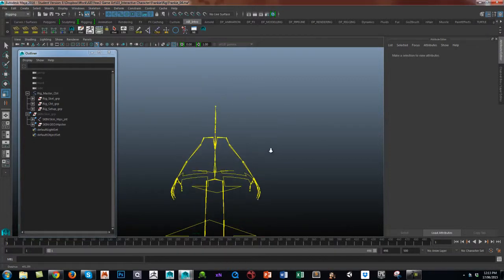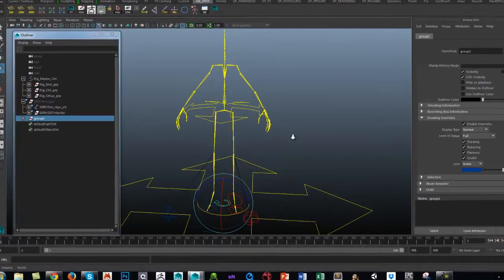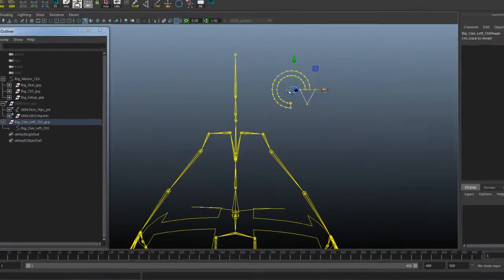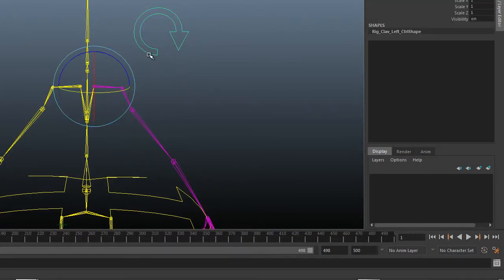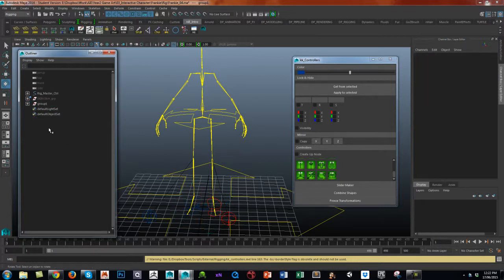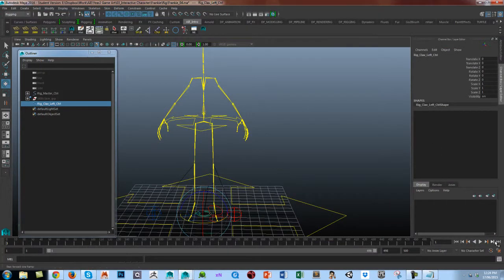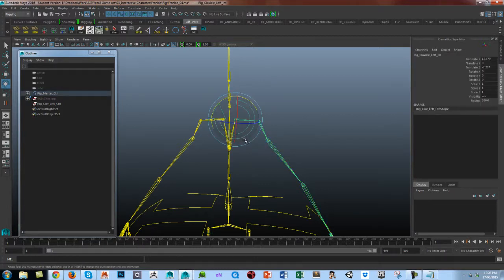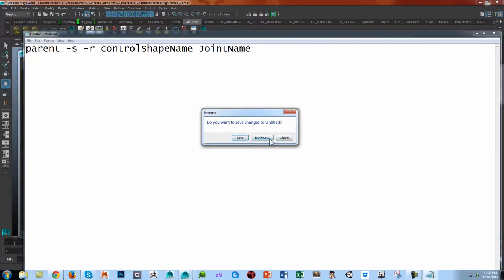Frankie 28 - Parent Shape Node and Constraints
Looking at setting up controls using either group nodes and constraints or a very efficient way using parent shape node for FK controls